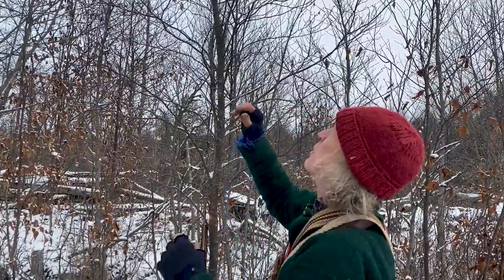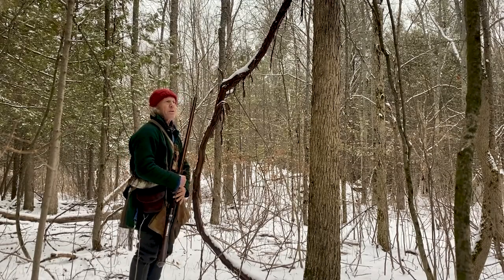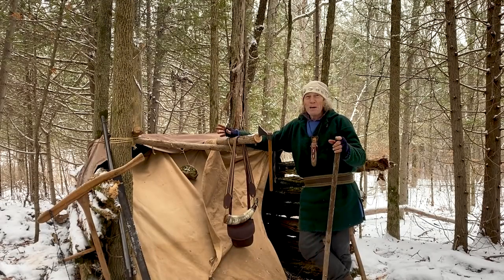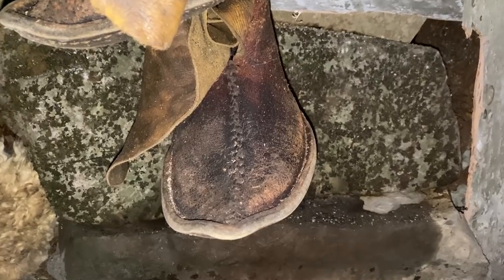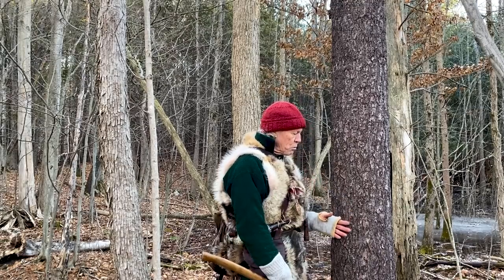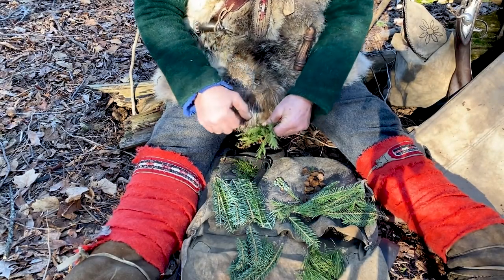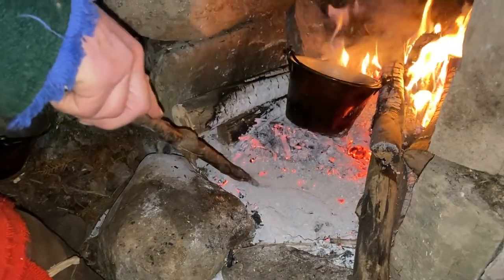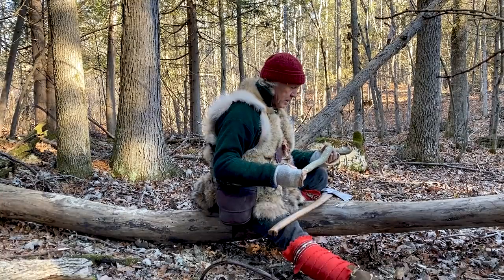Winter Wilderness Survival (Circa 1750) Part 2 | WILD EDIBLES | FORAGING | PRIMITIVE SHELTER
Peter's primitive winter shelter is threatened by rain and he is forced to redesign and rebuild it, to prepare for the impending storm.  His stone dry laid fireplace continues to function well, with little or no smoke inside his shelter.  Winter survival requires a lot of effort foraging and hunting for food to maintain body strength, but also requires a significant amount of time and energy to acquire enough firewood.  Wild edibles proved to be his largest source of sustenance.  They included the inner bark of pine trees, hop hornbeam seeds, wild grapes, ghost apples and cattail roots.  He does a taste test of the various teas he sampled during his stay. They included cedar, balsam fir, hemlock, white pine, chaga and juniper.  The coyotes howl and a wind storm threatens his shelter.

If you are enjoying our videos, please continue to like each week's episode and subscribe to our channel - this helps us bring you unique content and a little bit of history every week.